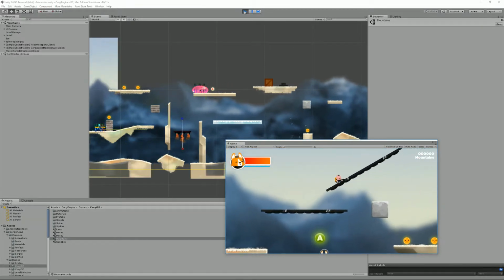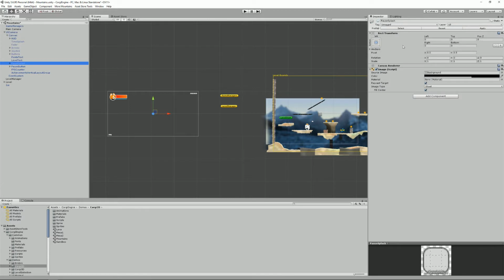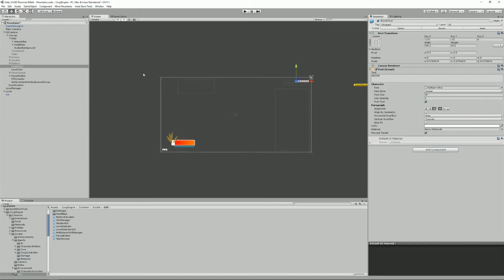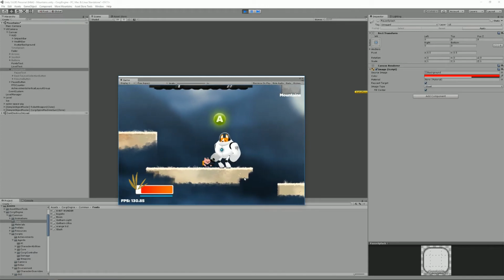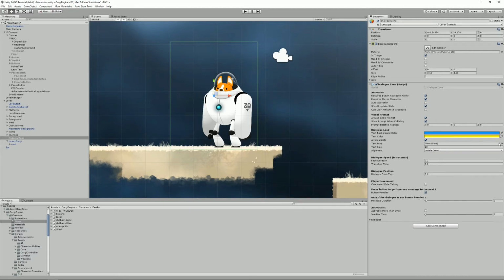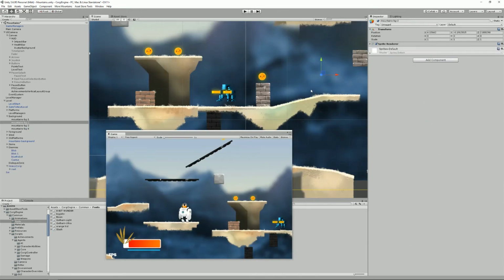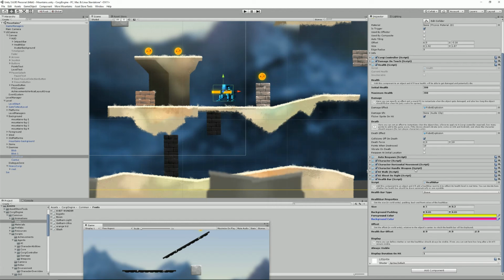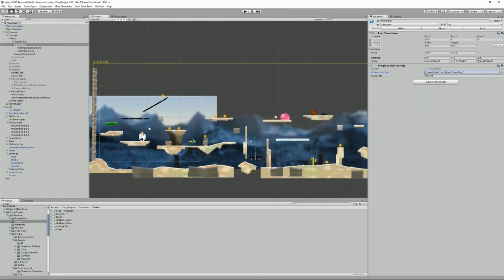Corgi Engine Tutorial : User Interface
This tutorial explains how UI works inside the Corgi Engine, how you can customize it or create your own UI elements. It also goes into details over healthbars and dialogue zones.

The Corgi Engine is a Unity 2D + 2.5D Platformer Kit, available on the Unity Asset Store

It's a very fast, single or local multiplayer non-physics based engine, packed with features, described below. It's mobile friendly, works well with other assets, and is basically everything you need to start creating your own 2D game right now.

Wanna give it a try ? Check out the demo!